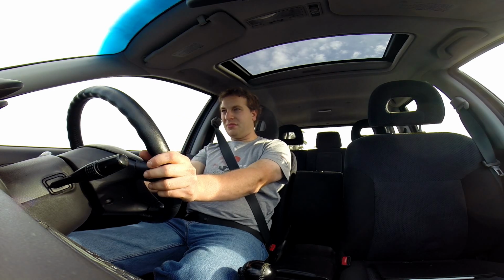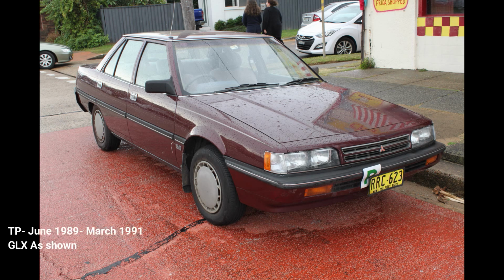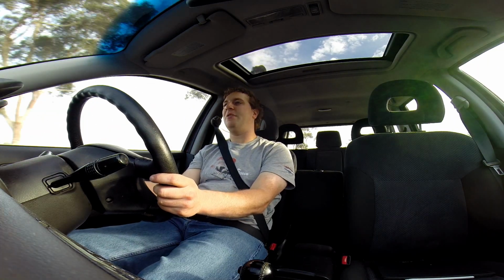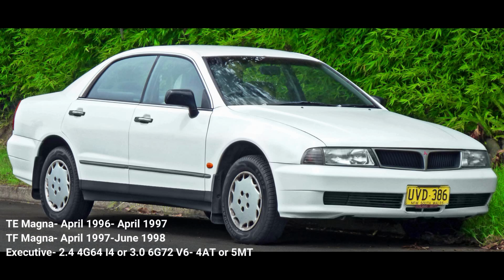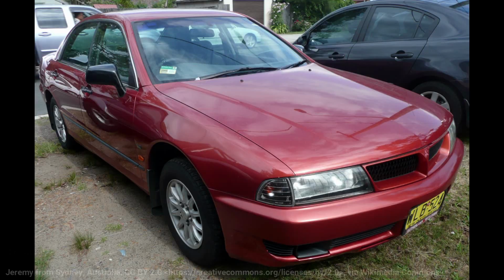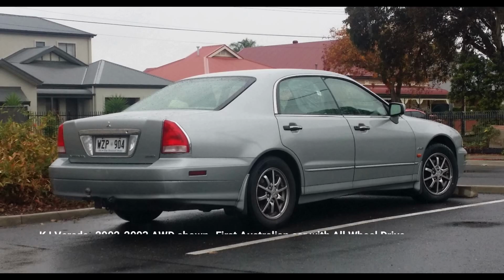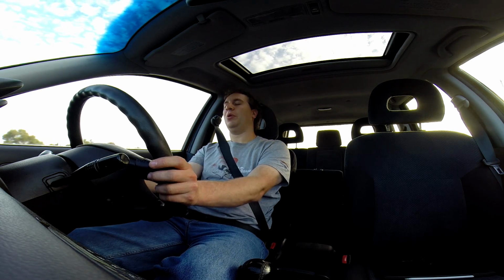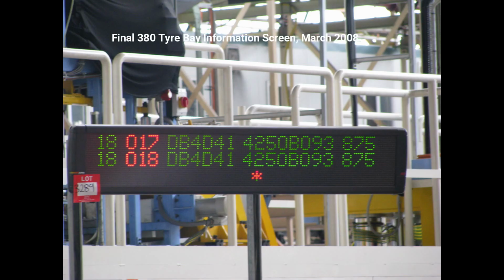Evolution & Revolution: The History of the Cars Produced by Mitsubishi Motors Australia 1981-2008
In this video, I discuss the history of the cars produced by Mitsubishi Motors Australia in South Australia from 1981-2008. This covers the Mitsubishi years of production at Tonsley Park. I recorded this on a drive back with our red 4G64 CU Outlander back in May. Enjoy the video